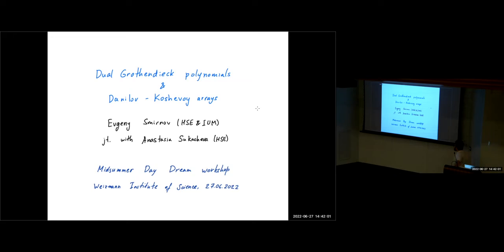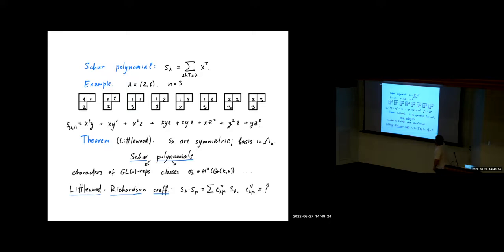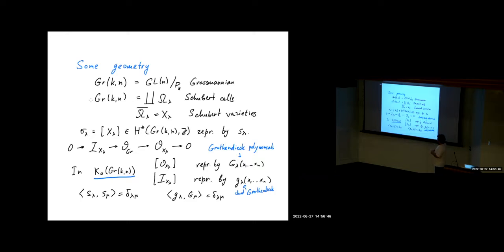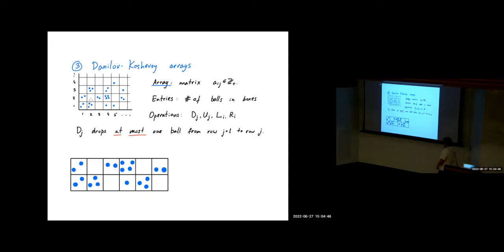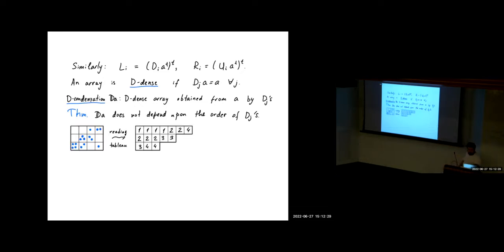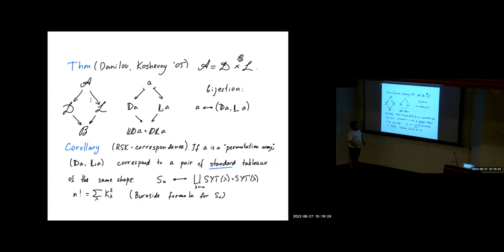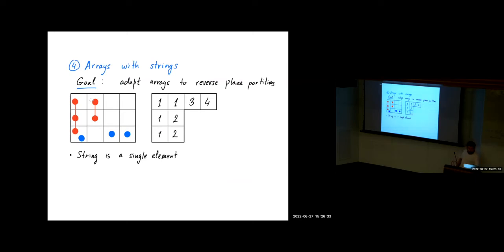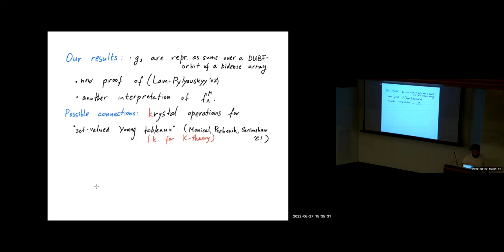Evgeny Smirnov: Danilov-Koshevoy arrays and dual Grothendieck polynomials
A talk at the Midsummer Day Dream workshop at the Weizmann Institute of Science.

Abstract:
The ring of symmetric polynomials has several nice bases; probably the most remarkable of them is formed by Schur polynomials. They appear everywhere: in combinatorics as generating functions for Young tableaux, in representation theory as the characters of GL(n), in geometry as the cohomology classes of Schubert varieties in Grassmannians. The multiplication of Schur polynomials is given by a quite involved combinatorial rule, called the Littlewood-Richardson rule.

In 2005 Danilov and Koshevoy introduced arrays. An array is a rectangular board divided into squares (like a chessboard). These squares can contain balls that can be moved according to certain rules. Arrays provide uniform and simple proofs of various statements about Schur polynomials: the RSK correspondence, the Bender-Knuth involution, the Littlewood-Richardson rule, the crystal operators on Kashiwara crystals etc.

Schur polynomials have numerous generalizations. One of them, the dual stable Grothendieck polynomials, is obtained by replacing the Young tableaux in the combinatorial definition by the so-called reverse plane partitions: tableaux filled by numbers weakly increasing along both rows and columns. They were introduced by Lam and Pylyavskyy in 2007 as a combinatorial gadget for dealing with the K-theory of Grassmannian. I will speak about a generalization of Danilov-Koshevoy arrays that allows us to work with these polynomials: for this, we will put on the board not just single balls, but also balls connected into “strings of beads”.

The talk is based on our joint work with Anastasia Sukacheva.